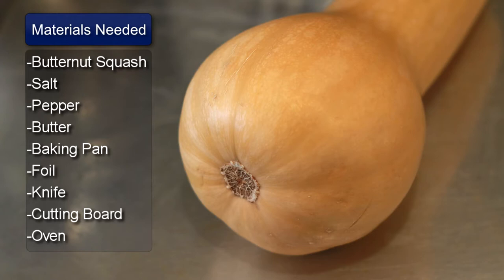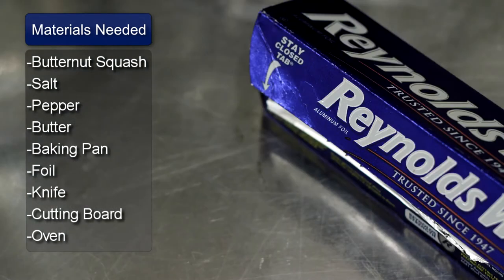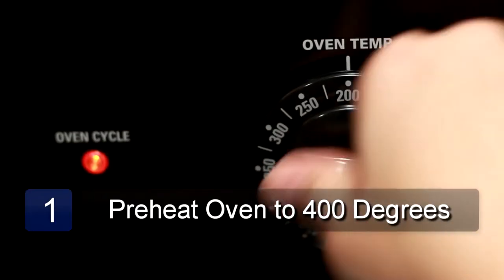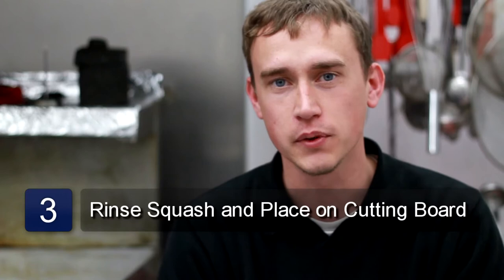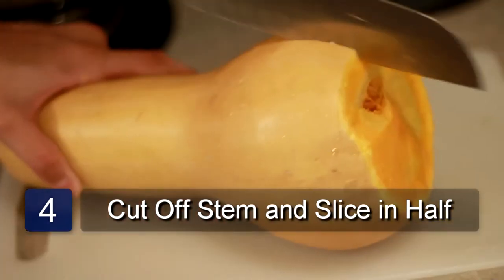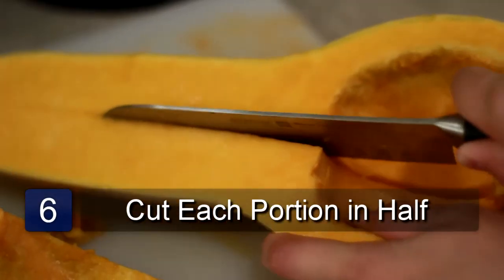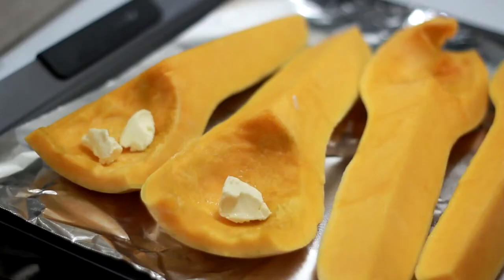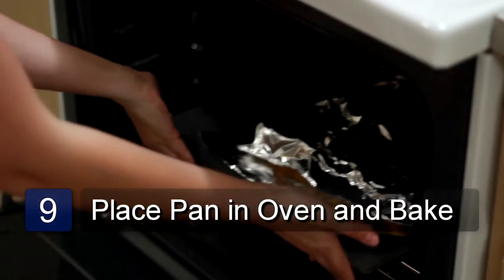Squash Recipes : How to Roast Butternut Squash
When it comes to roasting a butternut squash recipe, it's always best to start out by thoroughly rinsing off the squash. Enjoy a delicious meal with help from a professional cook in this free video on roasting butternut squash.

Bio: Peter Dryden has worked in the culinary arts for more than 10 years.

Series Description: Cooking and making homemade squash recipes requires an understanding of different types of squash and different cooking methods. Enjoy some great snacks or side dishes with help from a professional cook in this free video series on squash recipes.